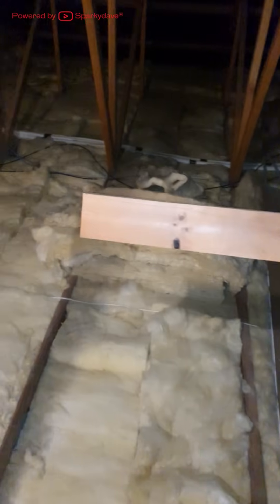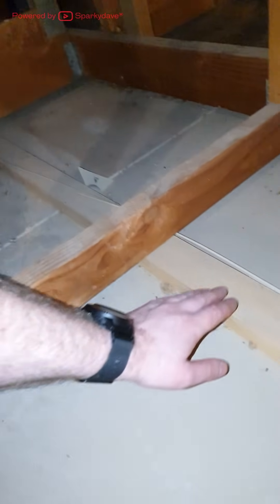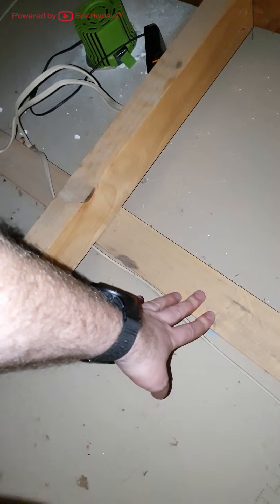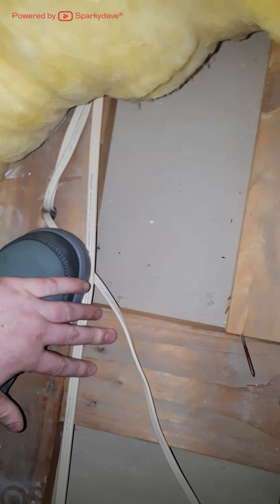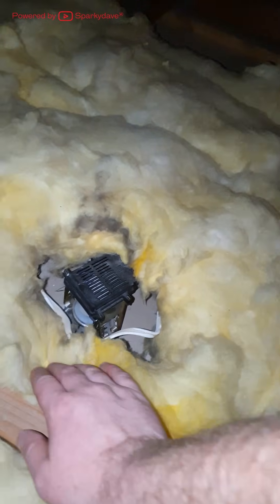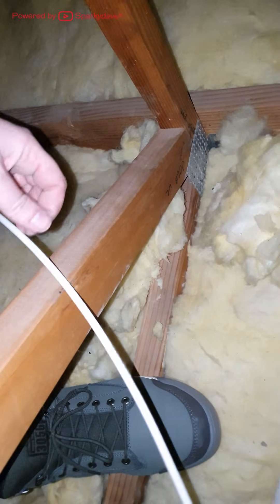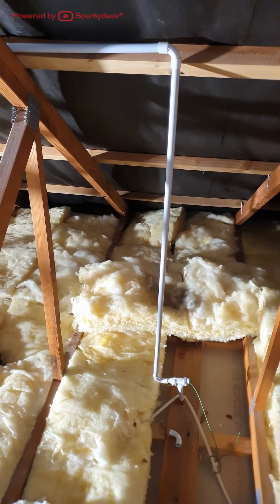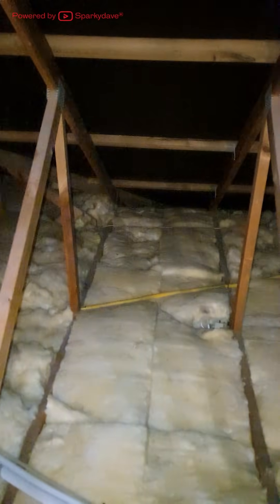How To Walk in Ceiling Cavity (or Roof Space)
- How to move around in a roof space
- Three points of contact
- What you can and should not put body weight on when moving around
- Wearing appropriate protective gear
- Different Timber in a ceiling
- Different Services located in a ceiling